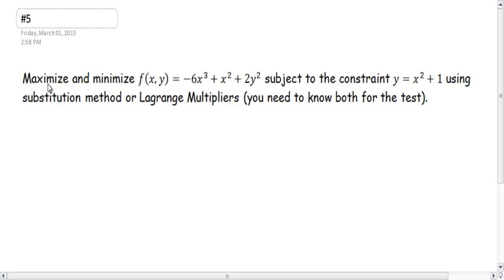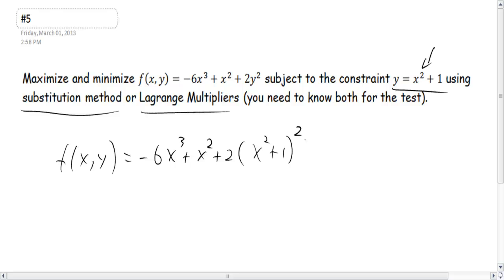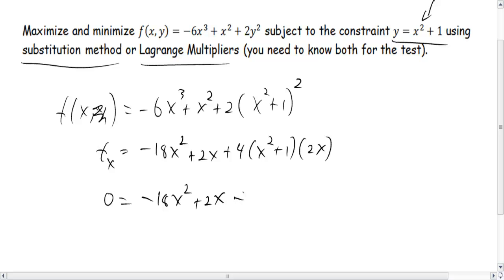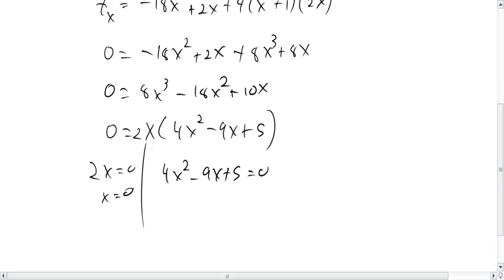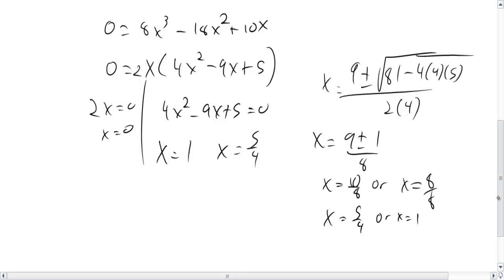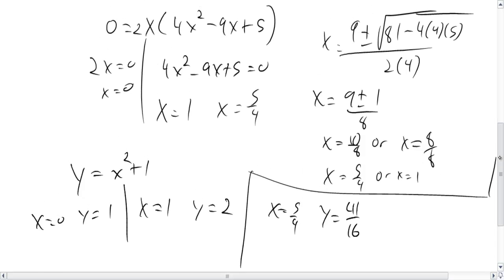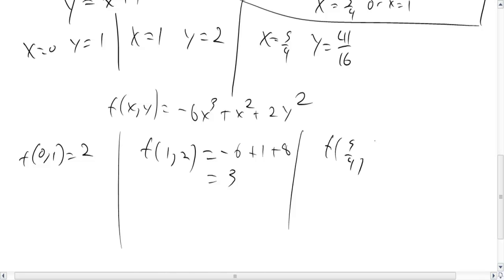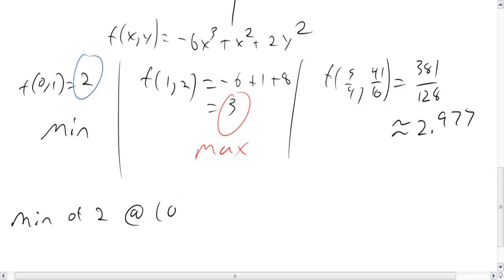MAT217 Test 1 Review Problem 5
Solving for min/max of a constrained multivariate problem.